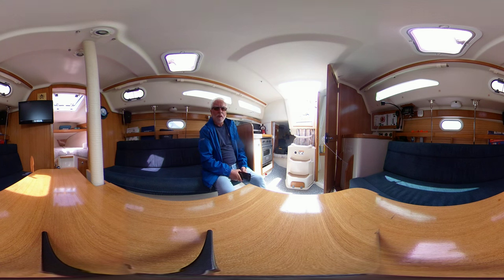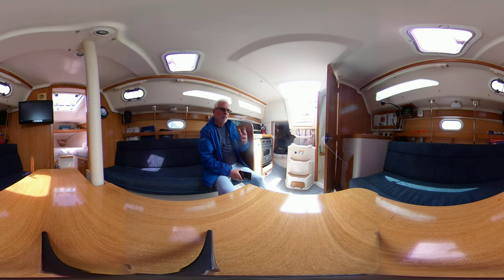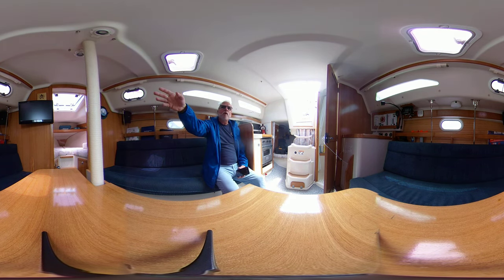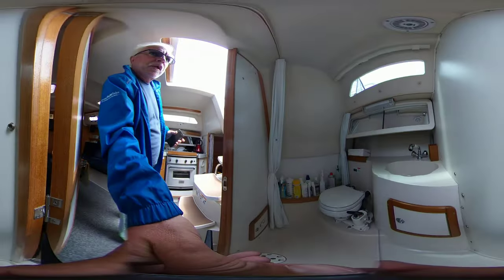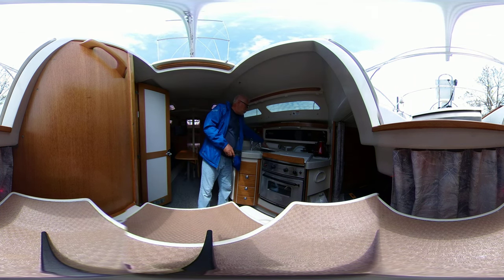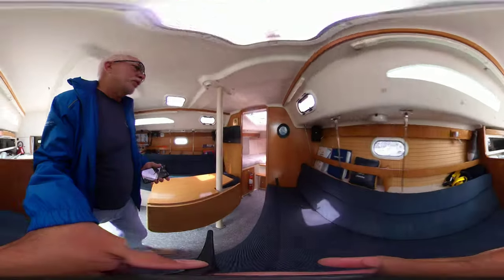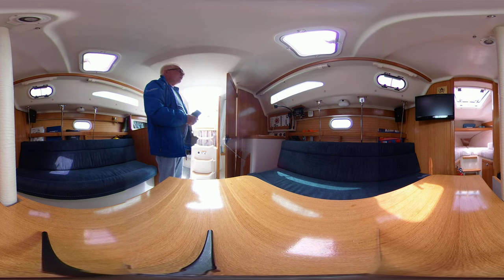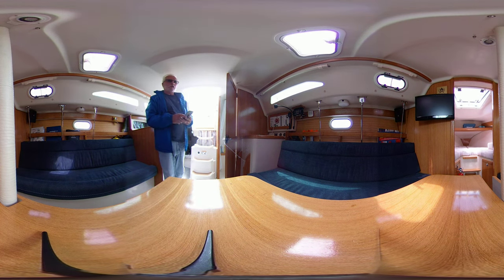*SOLD* 28' Catalina 28 Mark II 2005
For sale by: Toronto Yachts Sales
Location: Toronto, ON

The Catalina 28markII incorporates the best modern features with Catalina’s classic styling. This careful blend of innovation and traditional values has insured the Catalina 28mkII will pass the test of time.

Notable features of the deck are the walk-through transom, stern boarding platform, and easy access forward on the wide unobstructed weather decks.

The ergonomically correct cockpit seats and coamings reflect an understanding of the importance of the cockpit to the comfort of the crew. Roomy, functional cockpits are a Catalina hallmark. The sail controls, including the single line reefing system, all lead to the security of the cockpit. The rig is masthead with double spreaders, fore and aft lower shrouds permitting powerful headsails and narrow sheeting angles for good windward performance.

The interior is spacious and comfortable. The galley and head are aft for convenience to the cockpit. Special attention has been given to the traffic patterns, ventilation, storage and privacy.